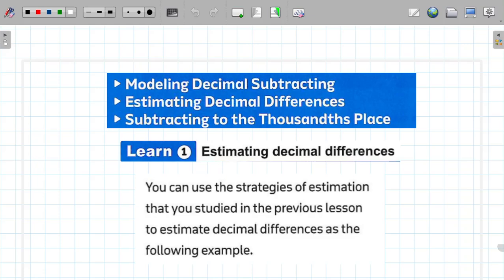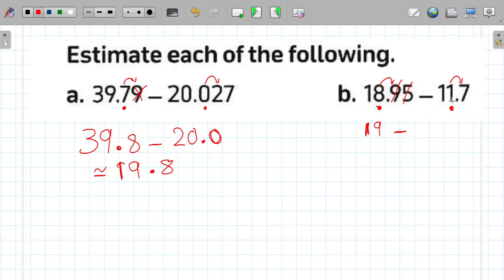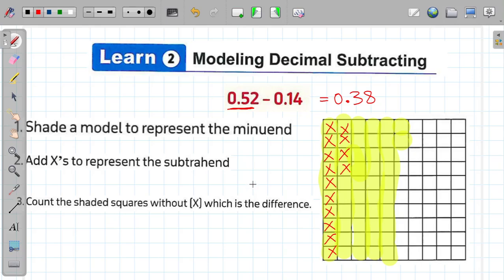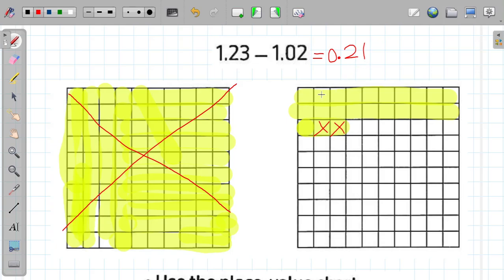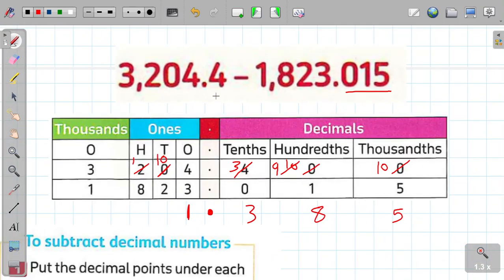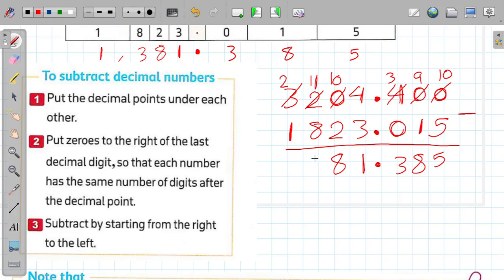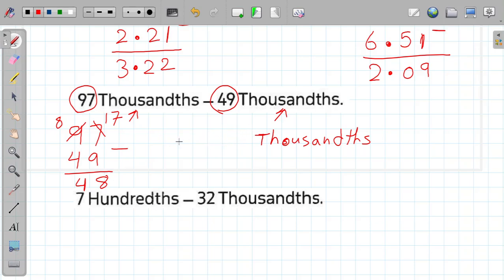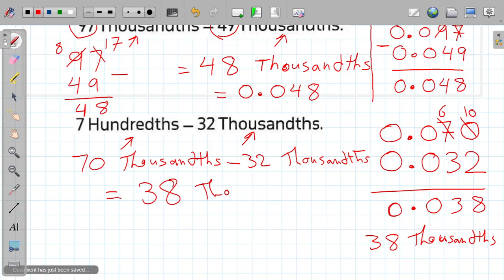Grade 5 Math: Subtracting Decimals - Step-by-Step Guide with Mr. Ahmed Magdy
Having trouble with decimal subtraction? Teacher Ahmed Magdy's got you covered! In this fun and easy-to-follow video, he breaks down lessons 8, 9, and 10 from Grade 5 math, making decimal operations a breeze. Perfect for homework help or test prep. Watch now and ace your next math quiz!

Grade 5 Math: Lessons 8-10 - A clear and concise explanation of estimating decimal differences, modeling decimal subtraction, and subtracting to the thousandth place. Teacher Ahmed Magdy breaks down these concepts into easy-to-understand steps, making it a great resource for students and parents.

Struggling with decimals? Teacher Ahmed Magdy is here to help! In this comprehensive video, he covers lessons 8-10 from Grade 5 math, focusing on estimating decimal differences, modeling decimal subtraction, and subtracting to the thousandth place. Through clear examples and step-by-step instructions, you'll gain a solid understanding of these important concepts.

شرح مفصل وواضح للدروس الثامن، التاسع، والعاشر من الوحدة الأولى للصف الخامس الابتدائي. يغطي الدرس مفاهيم تقدير الفرق بين الأعداد العشرية، ونمذجة عملية طرح الأعداد العشرية، وطرح الأعداد حتى جزء من الألف. الأستاذ أحمد مجدي يشرح بطريقة مبسطة ويسهل على الطلاب فهم هذه المفاهيم الهامة.
هل يواجه طفلك صعوبة في فهم طرح الأعداد العشرية وتقدير الفرق بينها؟ لا تقلق! هذا الفيديو هو الحل الأمثل. الأستاذ أحمد مجدي يشرح بطريقة ممتعة وشيقة دروس طرح الأعداد العشرية للصف الخامس الابتدائي، بدءًا من تقدير الفرق بين الأعداد العشرية وصولًا إلى طرح الأعداد حتى جزء من الألف. باستخدام أمثلة عملية ورسوم توضيحية، يضمن الأستاذ أحمد أن يستوعب الطلاب هذه المفاهيم بسهولة ويسر. لا تفوت فرصة مساعدة طفلك على التفوق في الرياضيات!
استعد لرحلة ممتعة في عالم الأعداد العشرية مع الأستاذ أحمد مجدي! في هذا الفيديو، ستتعلم كيف تقدر الفرق بين الأعداد العشرية بسهولة، وكيف تقوم بعمليات الطرح بطريقة صحيحة وسريعة. سواء كنت طالبًا ترغب في فهم دروسك بشكل أفضل، أو ولي أمر يبحث عن شرح مبسط لأطفاله، هذا الفيديو هو الخيار الأمثل. سيساعدك على بناء أساس قوي في مادة الرياضيات وزيادة ثقتك بنفسك.